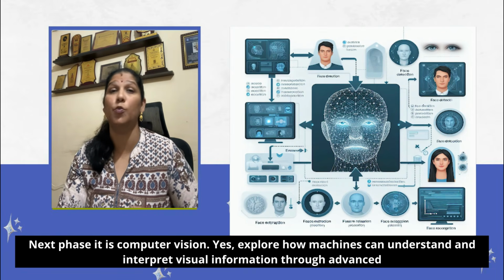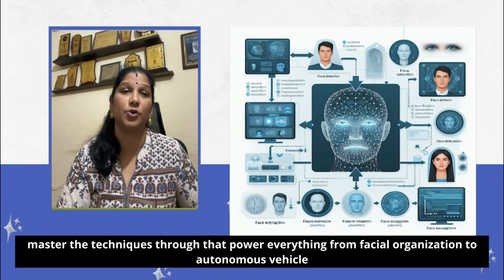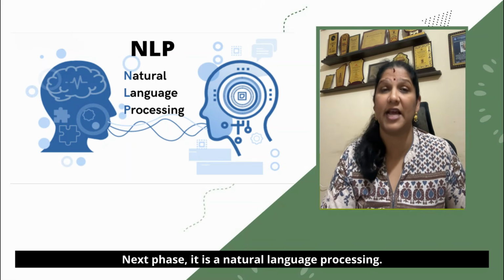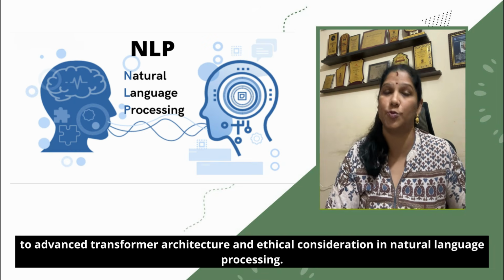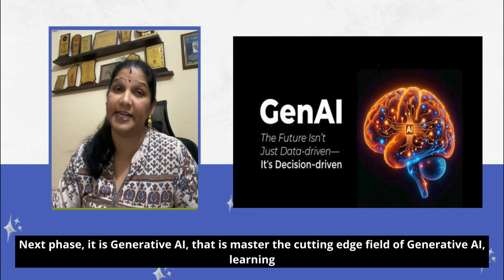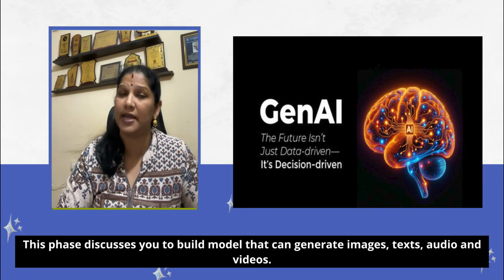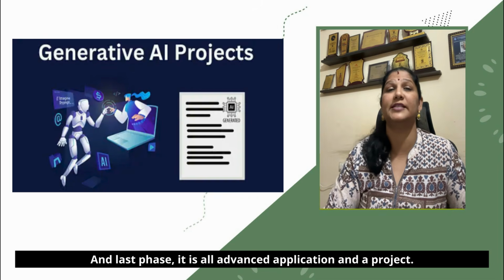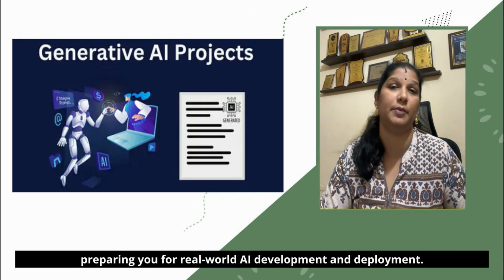Generative AI in 100 Days| Step-by-Step Roadmap for Beginners 2026| Master Generative AI in 6 Months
Welcome to GenAI in 100 Days — your complete roadmap to mastering Generative AI from scratch in 2026! 🚀

In this structured learning series, you will move step-by-step from AI fundamentals to advanced Generative AI tools and applications, with practical examples, real-world projects, and clear explanations.

📅 Schedule: Monday • Tuesday • Thursday • Saturday
📆 Starts: February 19, 2026
🎯 Goal: Become confident in GenAI within 100 days

✅ Python for AI & Data Science
✅ Transformers & Large Language Models (LLMs)
✅ Prompt Engineering
✅ LangChain & RAG Systems
✅ AI Agents & Automation
✅ Real-World GenAI Projects
✅ Deployment & Career Guidance

Whether you are a student, working professional, researcher, or AI enthusiast, this series is designed to help you build strong foundations and industry-ready skills.

✔ Beginner-friendly explanations
✔ Consistent learning schedule
✔ Hands-on practical approach
✔ Industry-relevant tools
✔ Career-focused roadmap